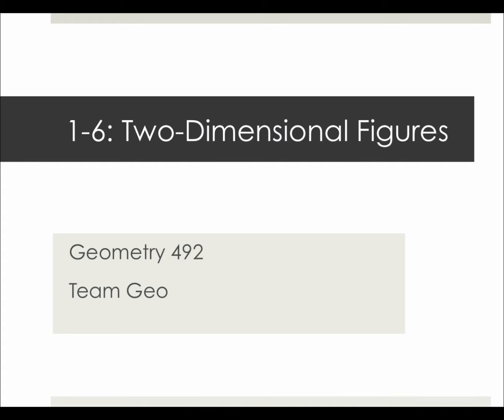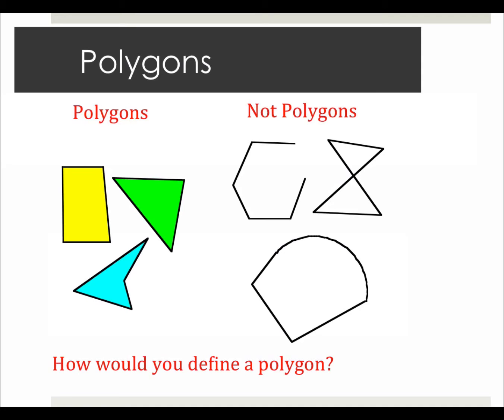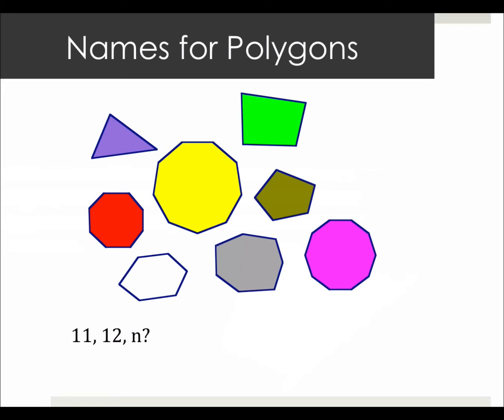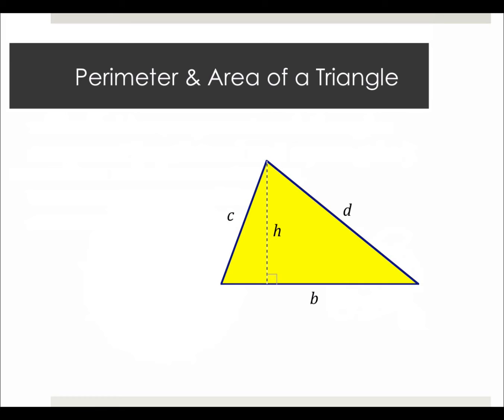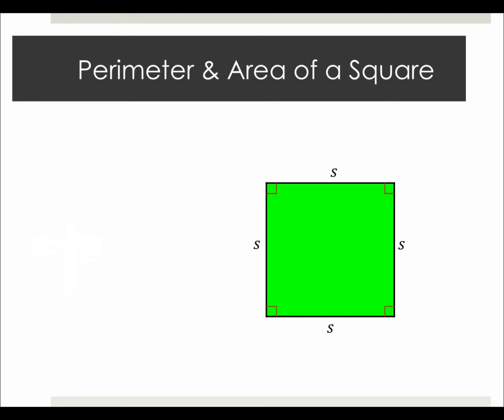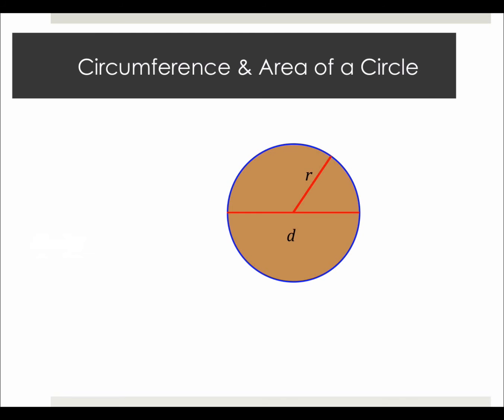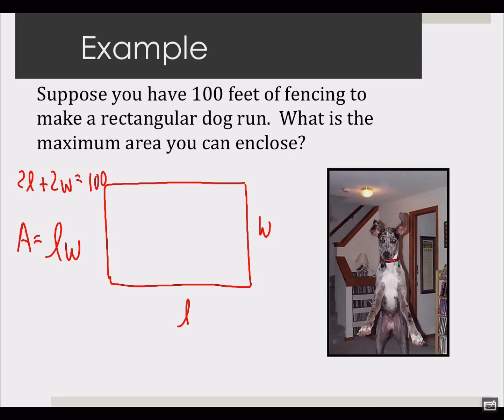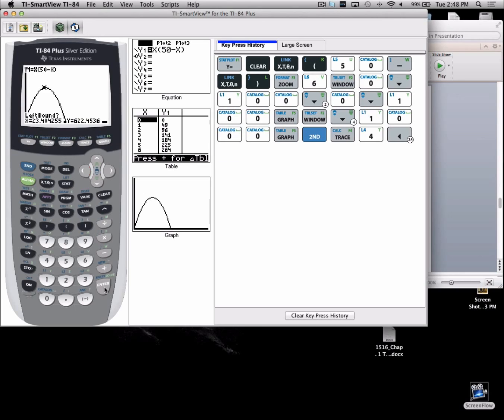Geometry: Two-dimensional Figures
Names of polygons and basic perimeter and area formulas.